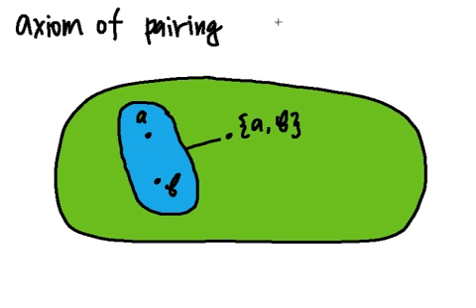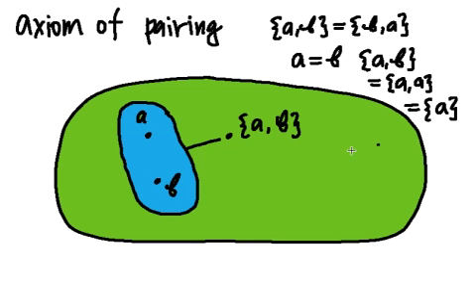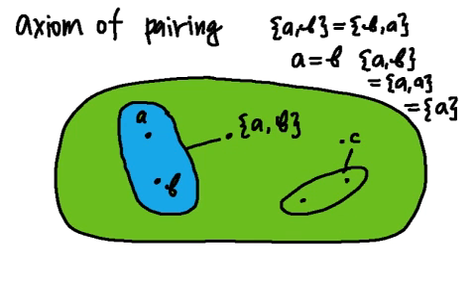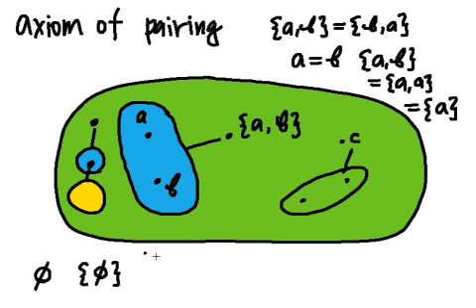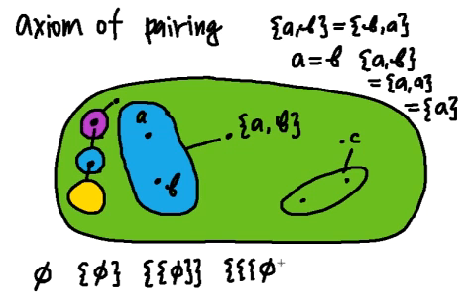axiom of pairing